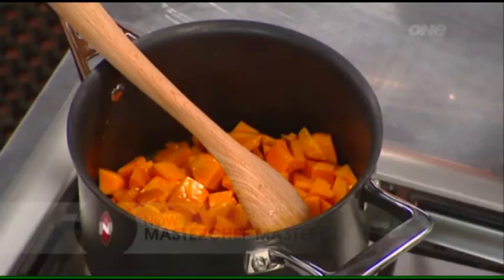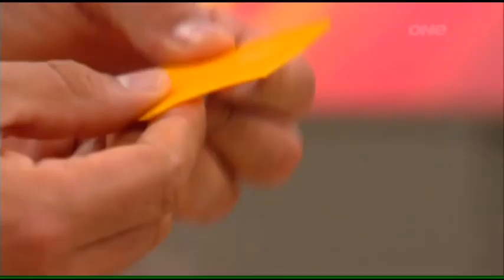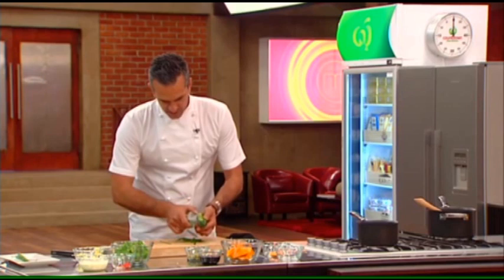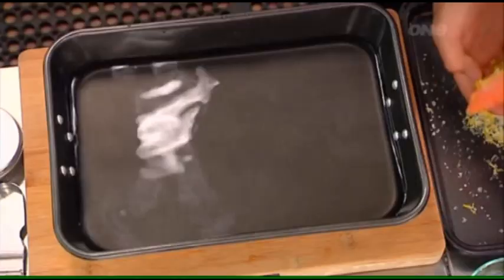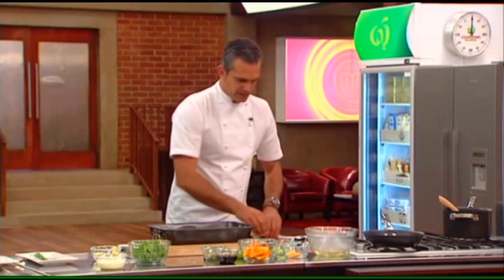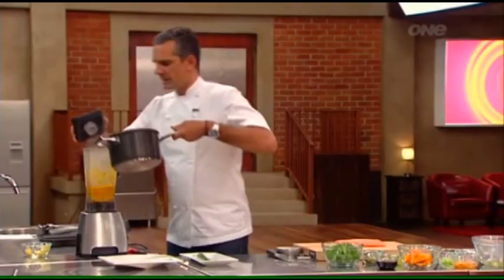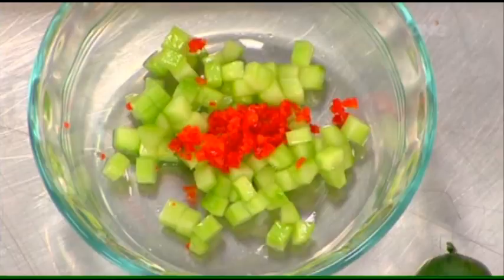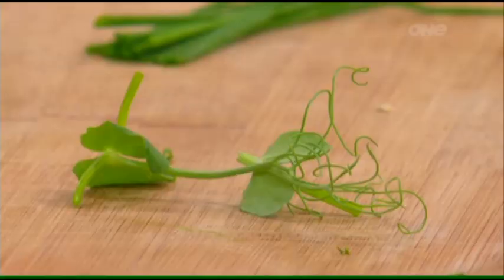Masterchef ... NICE !!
This was all within an 8 minute clip, whats nice about a tea towel ?